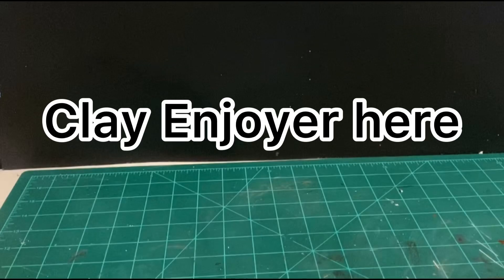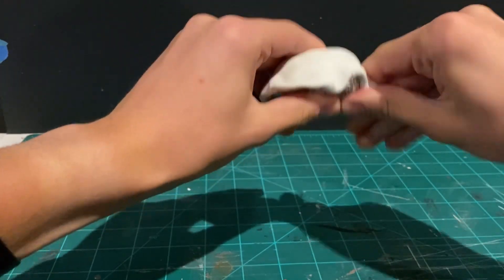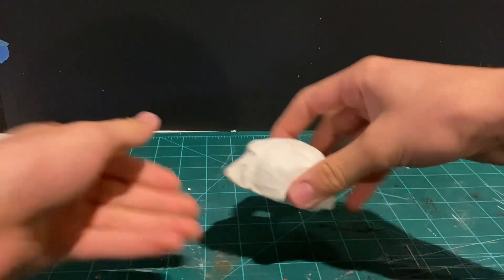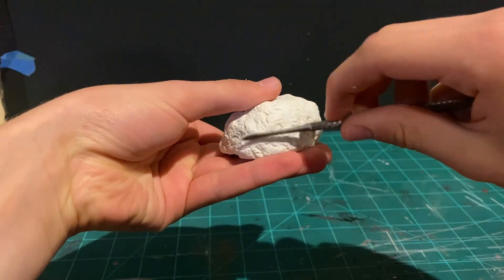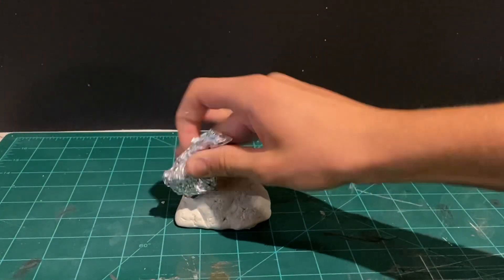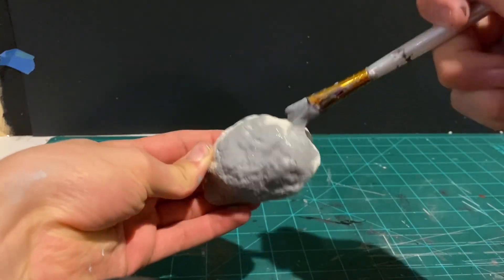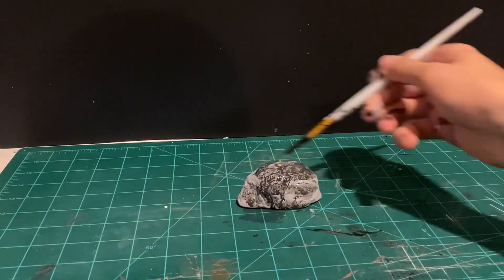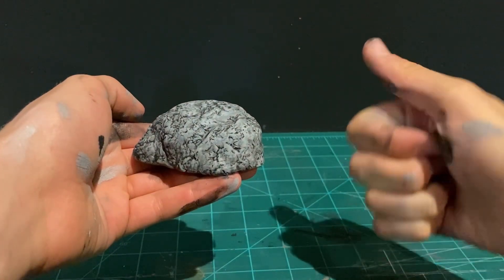I made Dwayne the ROCK Johnson